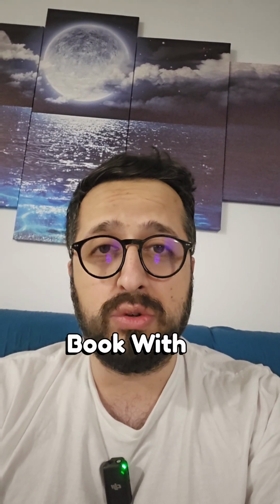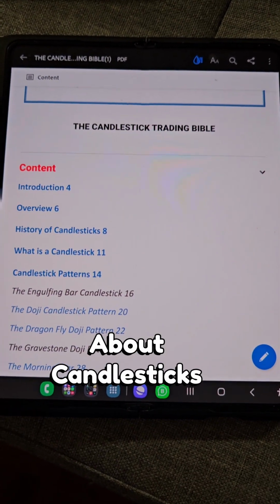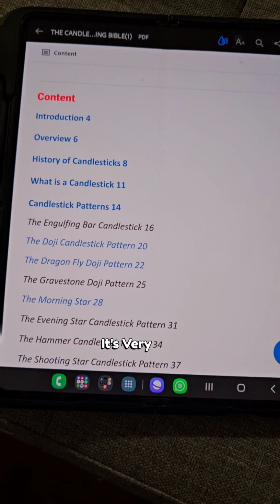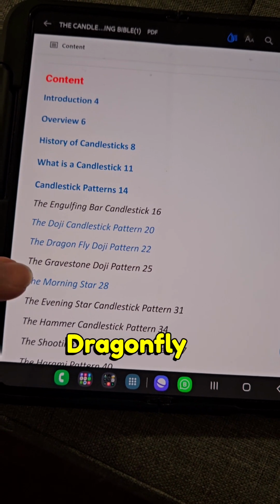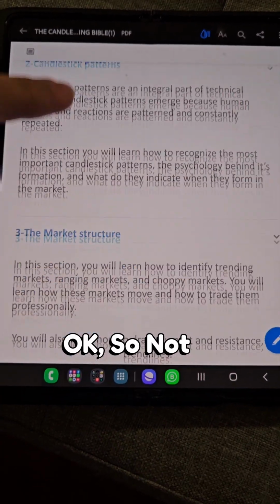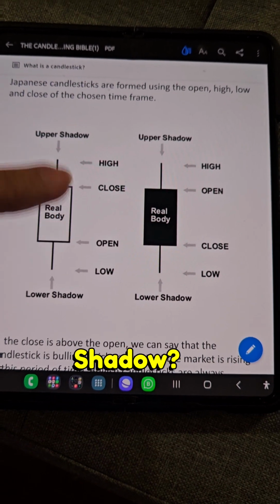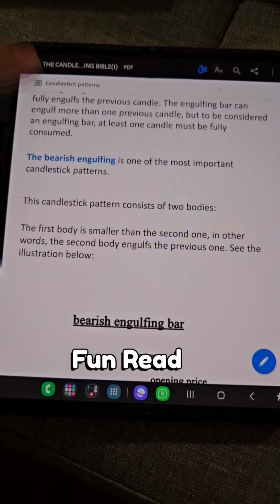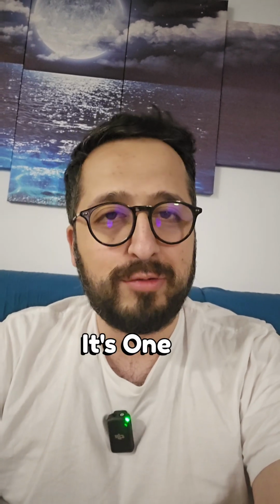candlestick patterns - candlestick tutorial - candlesticks explained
"Welcome to the Shah Faisal Shah"

On this channel, I'll teach you everything you need to know about cryptocurrency trading. I'll show you how to read charts, identify trading opportunities, manage risk, and use technical analysis. I'll also share my own trading strategies and insights.

Whether you're a beginner or a seasoned trader, I have something for you on this channel.

Video Credits                      :  Shah Faisal Shah
Audio                                    :  Shah Faisal Shah
Production & Release        :  Shah Faisal Shah

Note:
If we have mistakenly uploaded any copyright material, please message us and we will take it down immediately.